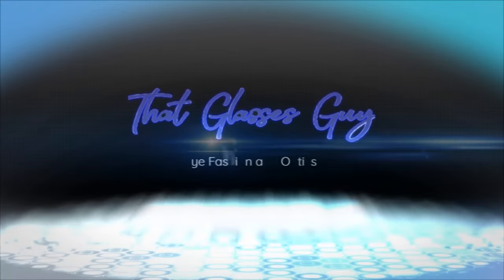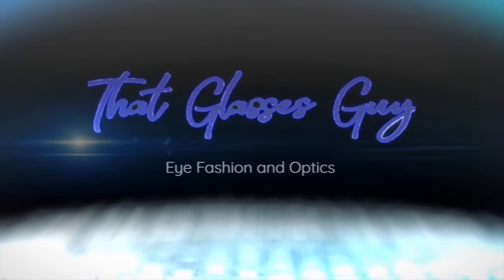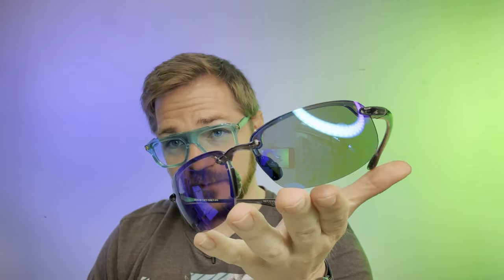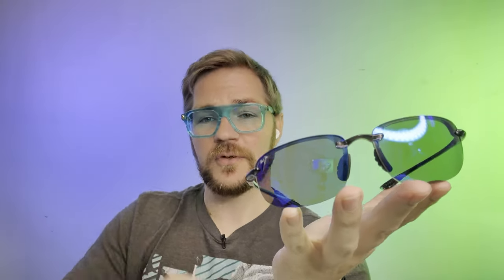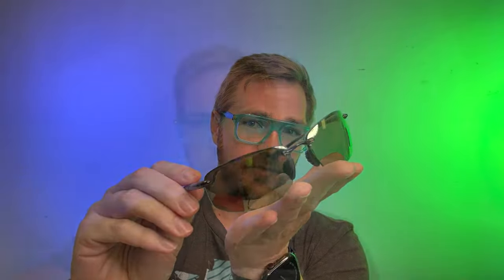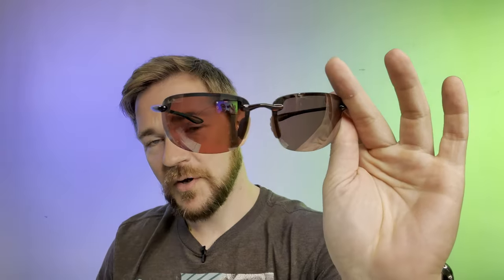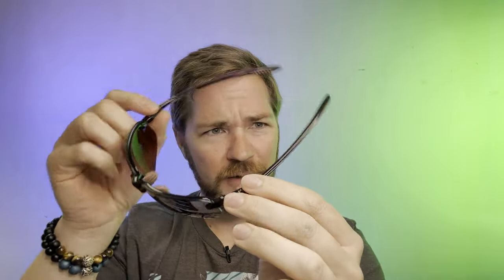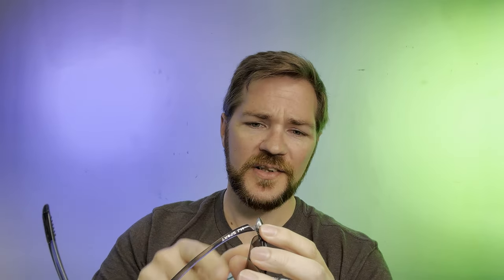Maui Jim Ho'okipa Sunglasses Review: The Perfect Blend of Style, Comfort, and Performance.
Welcome back, sunglasses enthusiasts! Today, we're thrilled to bring you an in-depth review of the ever-popular Maui Jim Ho'okipa sunglasses. Get ready to discover the perfect blend of style, comfort, and unrivaled performance in these iconic shades.

Join me as I delve into the features that have made the Maui Jim Ho'okipa a go-to choice for sunglasses aficionados around the world. From its sleek design to the advanced lens technology, we'll explore every aspect of these sunglasses to help you make an informed decision.

Experience ultimate clarity and vivid colors with the Maui Jim Ho'okipa's premium lenses, designed to enhance your visual experience in any lighting condition. Discover the impeccable craftsmanship and attention to detail that sets these sunglasses apart from the rest.

Not only do the Maui Jim Ho'okipa sunglasses offer superior performance, but they also prioritize comfort. I'll discuss the lightweight frame materials, adjustable nose pads, and secure fit, ensuring a comfortable wear all day long.

Whether you're a beachgoer, outdoor adventurer, or simply looking to elevate your style, the Maui Jim Ho'okipa sunglasses are a versatile choice that won't disappoint. Don't miss out on this comprehensive review!

Watch the video now and uncover why the Maui Jim Ho'okipa sunglasses have become a true icon in the world of eyewear, delivering unmatched style and performance for all your outdoor endeavors.